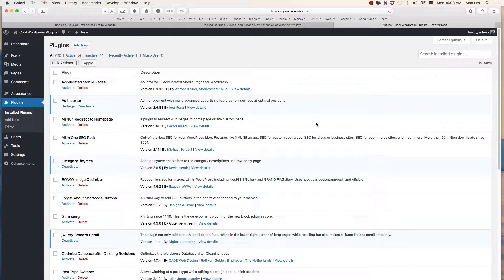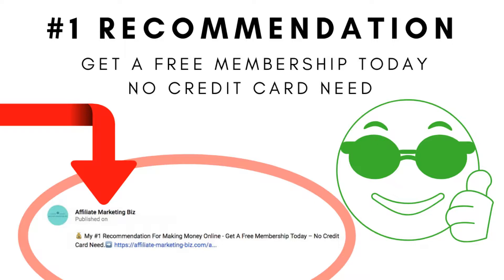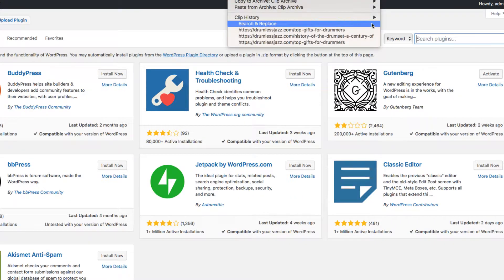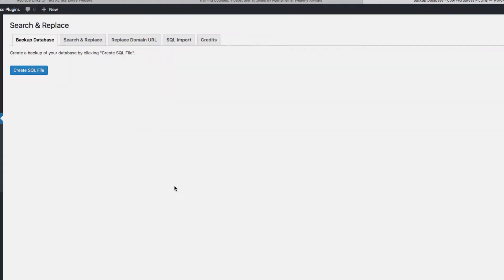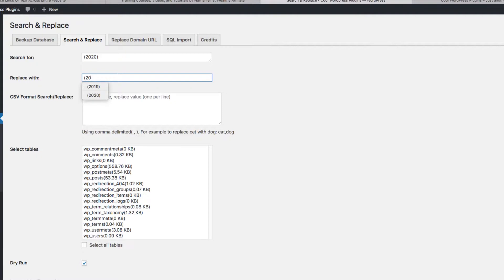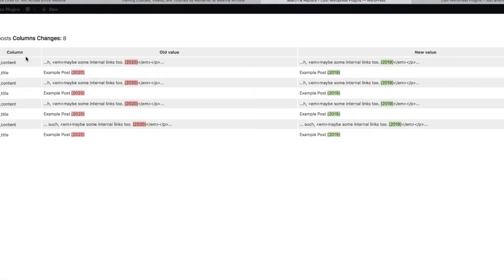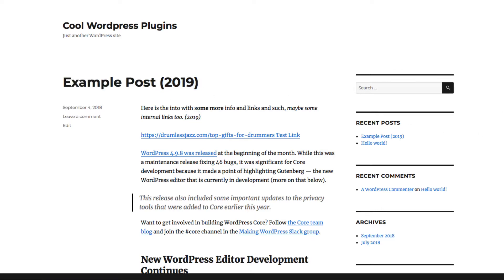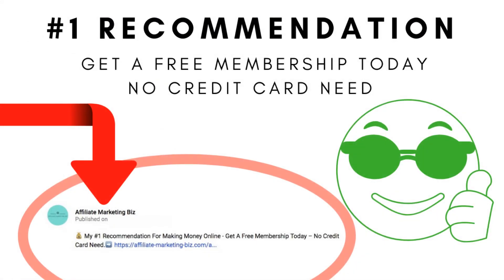Free Wordpress Plugin Replace Links Or Text Across Entire Website -Search & Replace Wordpress Plugin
💰 My #1 Recommendation For Making Money Online - Get A Free Membership Today – No Credit Card Need.➡️

With Search & Replace you can search for everything and replace this with everything but before you do this you can easily create a simple database backup and restore it.